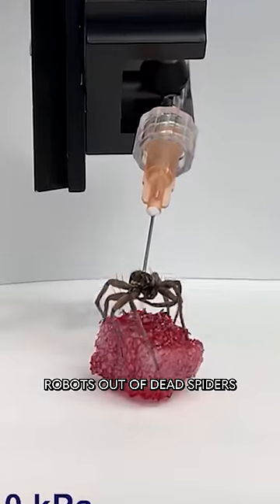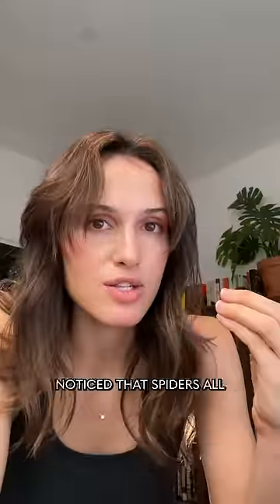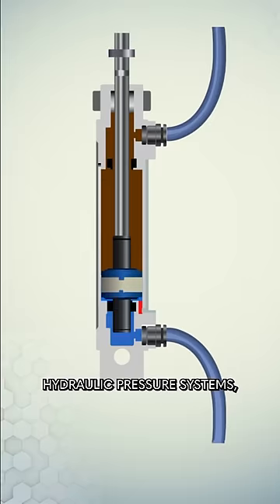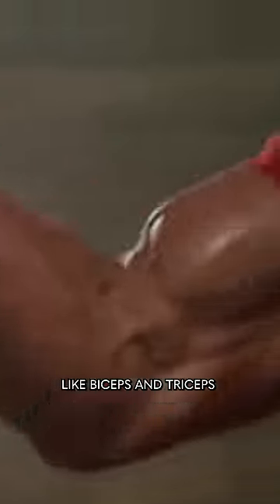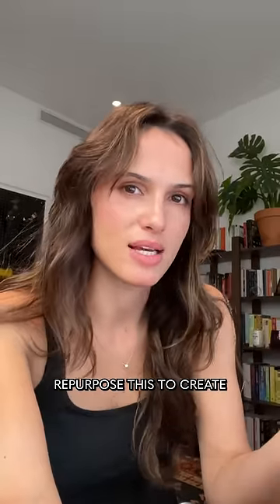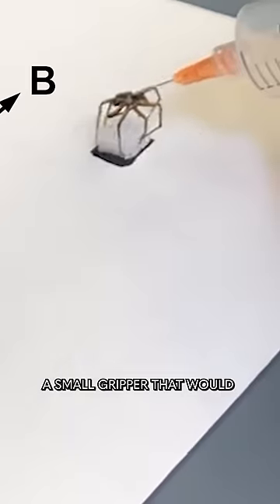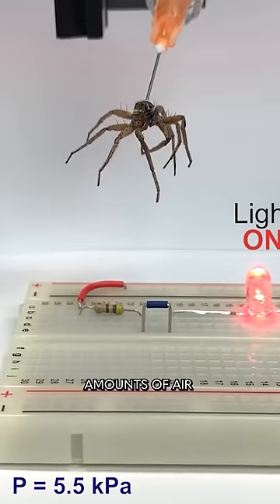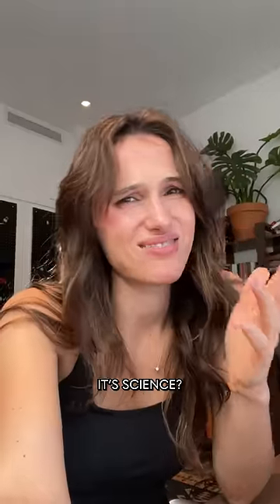Robots made of spiders (yes, really)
I'M SORRY OK. But this is fascinating.

Scientists have made robots out of spiders. But they aren’t psychos playing with dead spiders. Here's how they envision using this new "necrobotics" (yeah, real name).

This is Huge If True, my optimistic video series about technology.

And if you're interested in science and innovation, you might like this longer video on cancer detection